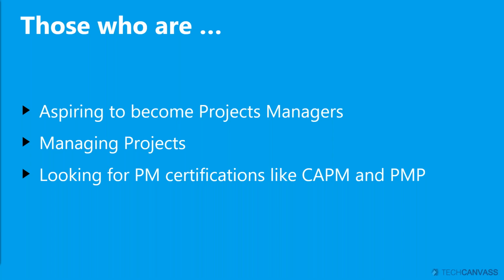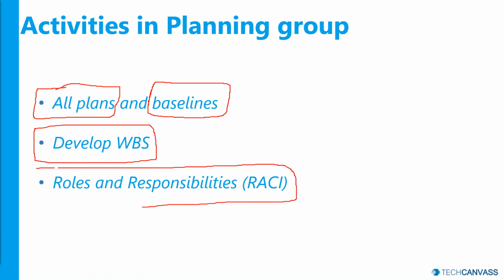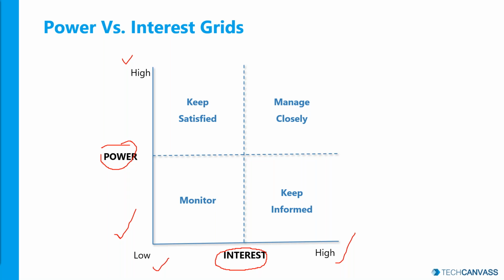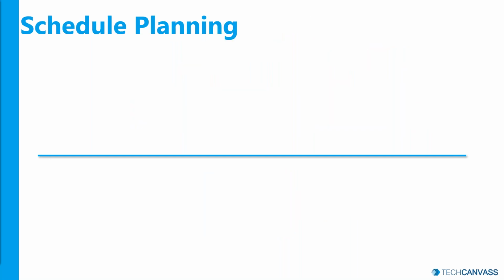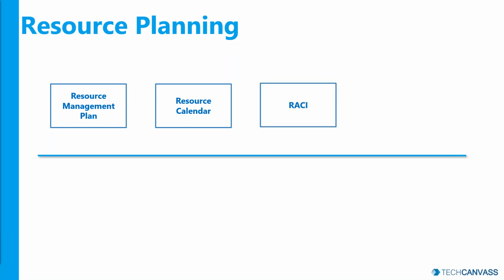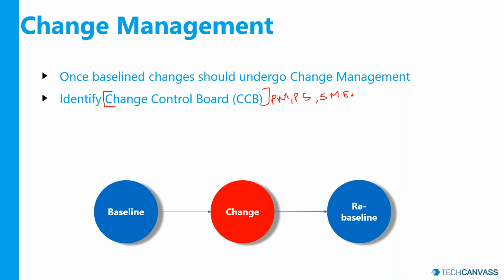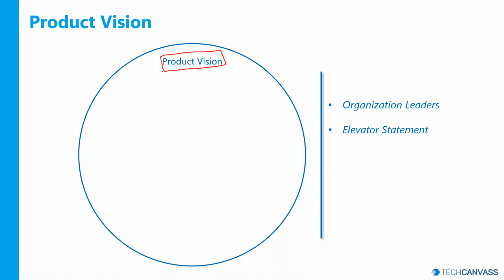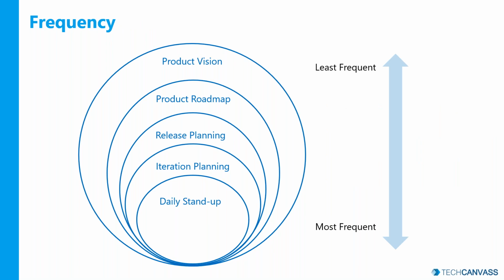Webinar | The PMP planning process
Purpose:
Among all the PMP Process groups, Planning process group is probably the most carefully followed process group. Because execution is all about following the “Plan”. In this webinar we will touch base upon key planning aspects in Project management, which help the draw the roadmap of the Project.

Session Overview:
We’ll cover the following topics of planning:
1. Scope
2. Schedule
3. Cost
4. Quality
5. Resources and Procurement
6. Stakeholder and Communications
Takeaway:
1. Understand the components of Planning Process Group
2. Understand the importance of Planning the triple constraints and others
2.1 Scope
2.2 Schedule
2.3 Cost
3. Understand the integration of all these aspects of planning